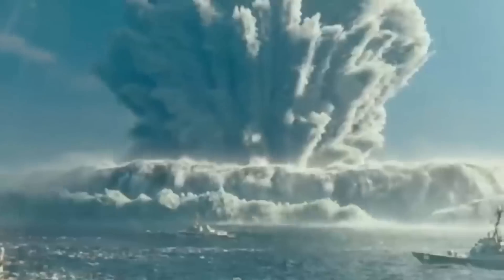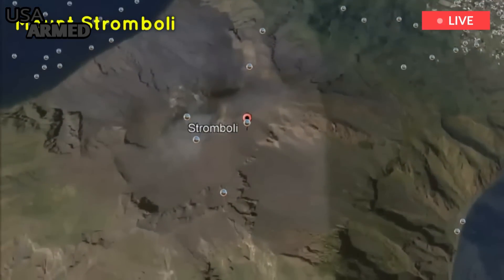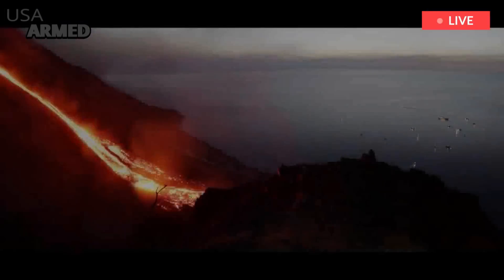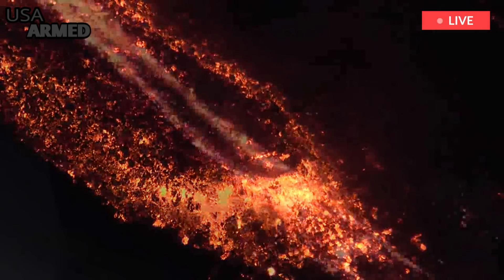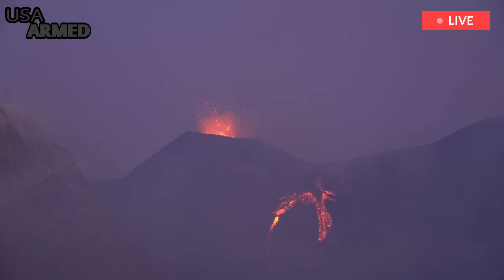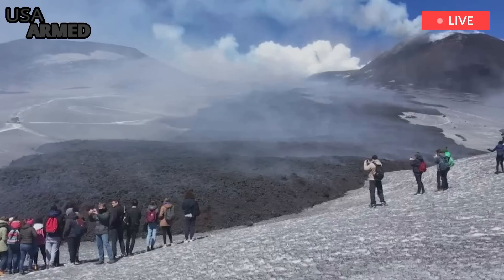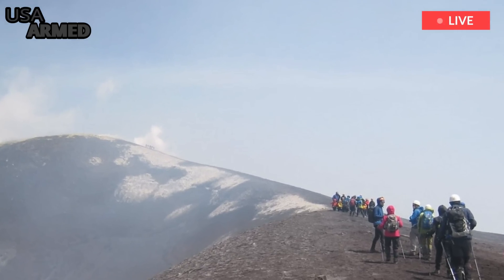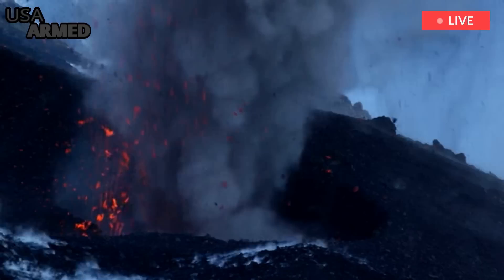Horrible today: 2nd eruption Stromboli volcano created huge tsunami, destroyed italy city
Mount Stromboli is one of the busiest volcanoes on the planet. It has been erupting continuously for thousands of years, and almost continuously since the early 1930s. So, it should come as no surprise that the ESA mission orbiting Copernicus Sentinel-2 captured its latest eruption. It uses infrared sensitive instruments to map the flow and follow its path to the ocean.